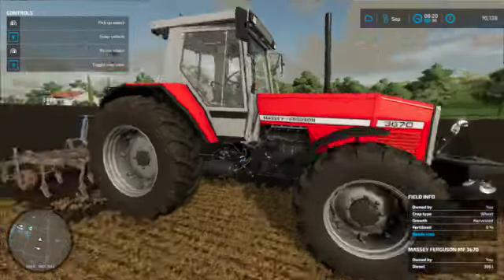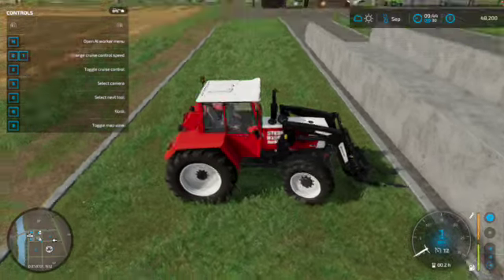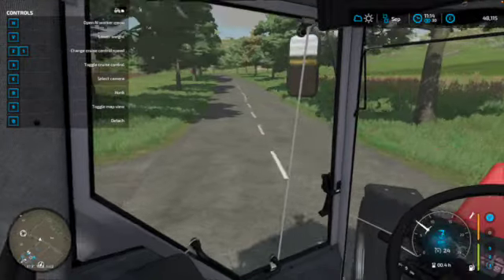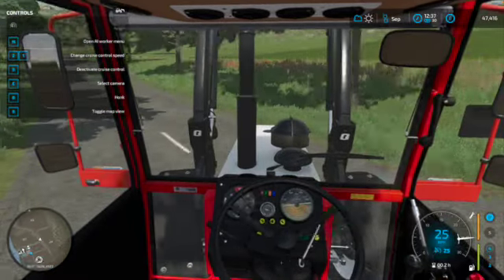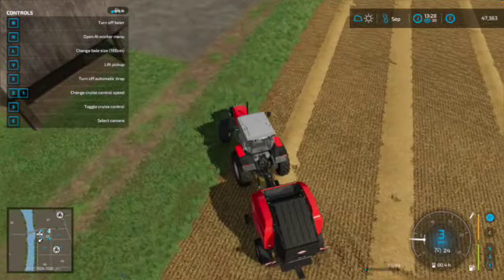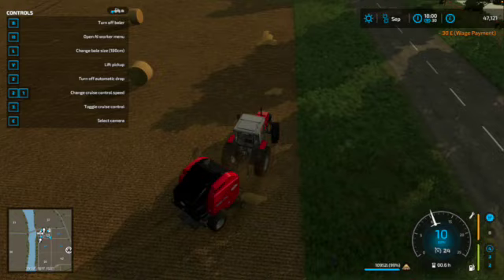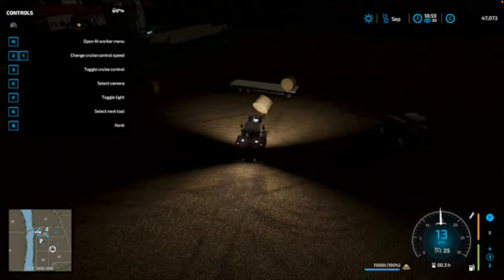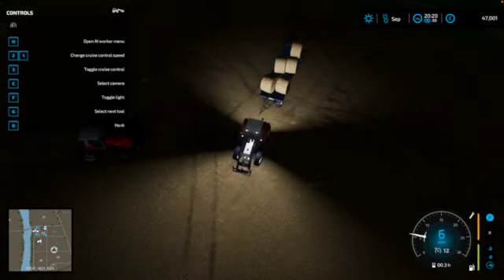BALING! : Farming simulator 22 Haut Beyleron : Episode 2